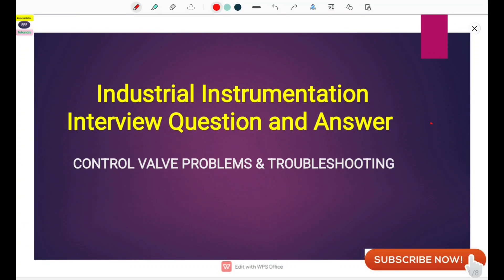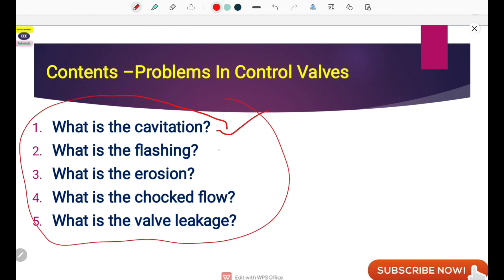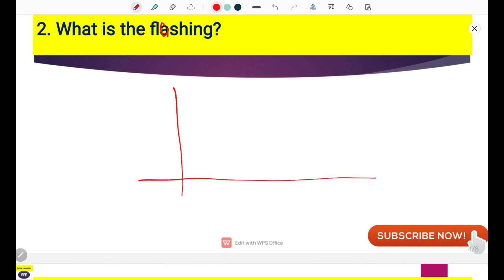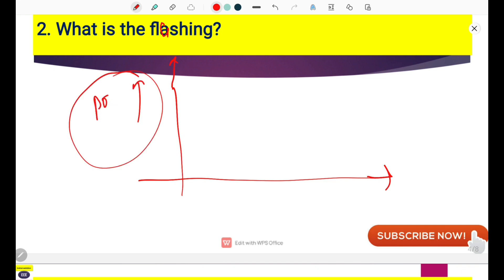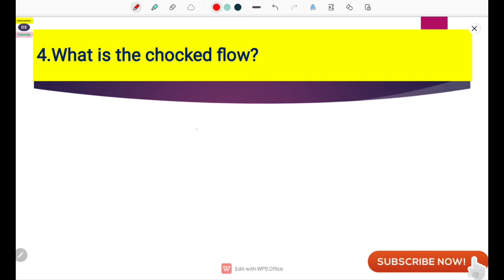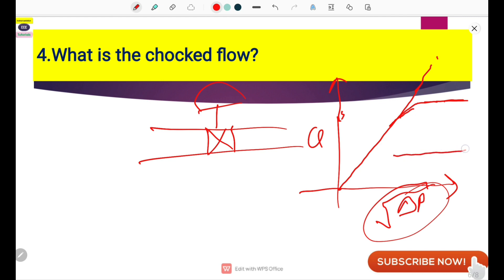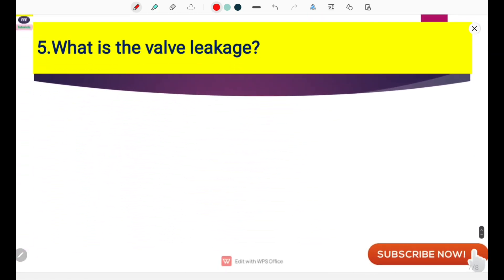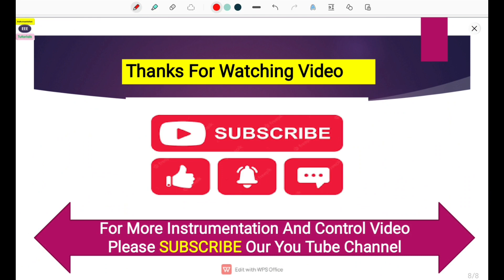Industrial Instrumentation Tutorials-Instrumentation Interview Question And Answers Part 08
Video Contents:
What is the flashing and cavitation problems in control valves?
What is meaning of chocked flow?
What is the erosion in control valve?
What is the leakage classes of control valves?

Nowadays the whole world is moving to develop automation facility. So the scope of industrial instrumentation has been increased and continuously in rising trend. Oil & Gas industry, power plant, pharmaceutical and automobiles industry are getting more automatic then before. So the importance of Industrial instrumentation has been increasing.
Industrial instrumentation Includes: -
Sensor, transducer, transmitter, process variables measurement (Flow,level,temperature,pressure,density etc ) ,control system including PLC and DCS ,fire alarm system,  safety instrumented system, gas detectors, field instruments calibration, control valves, international and national standards, electrical system .
So understanding about Industrial instrumentation is very important for fresher as well as for instrumentation technician.Industrial instrumentation and control learning will help him/her to troubleshoot field instruments and control system in easy way with less time consuming.If we talk about Industrial instrumentation syllabus which we will cover in next 60- 90 days in our video of Industrial instrumentation tutorials.